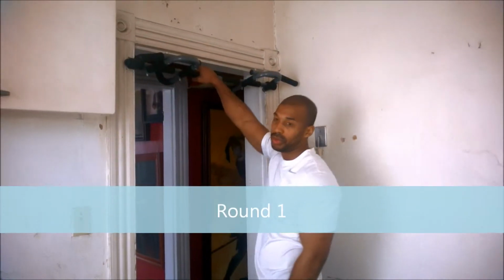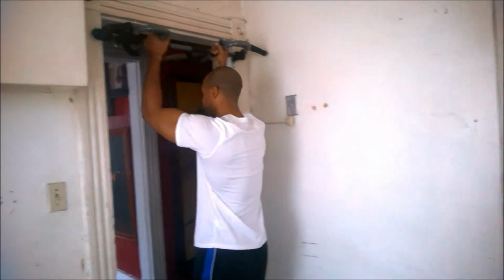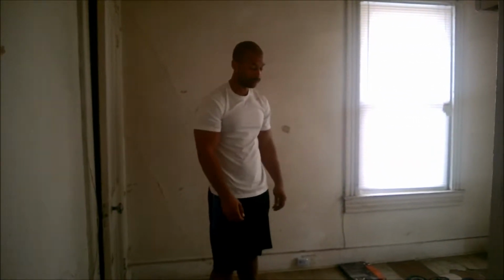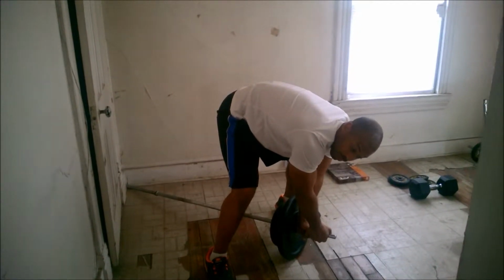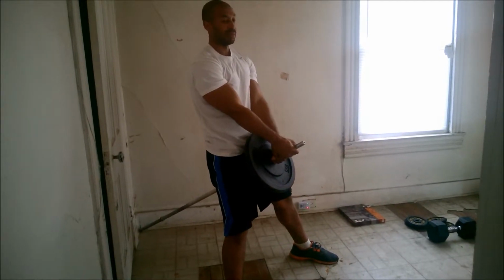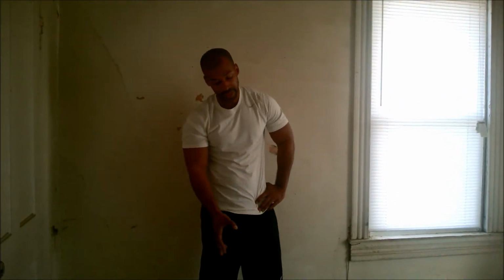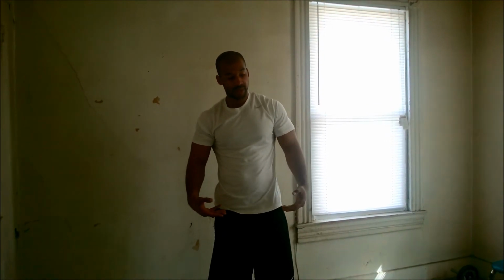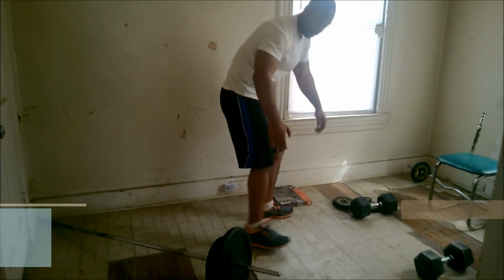Pull ups, Squats, and Push ups: All around body work out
4 sets of pull ups, push ups, and squats for this in house routine.
You will need a pull up bar and some weights for the squat.